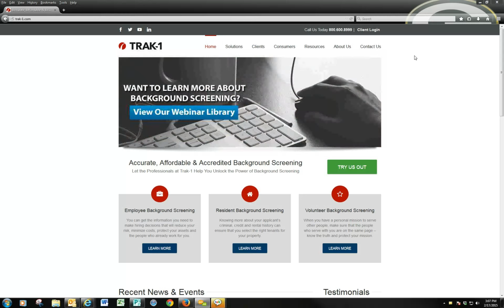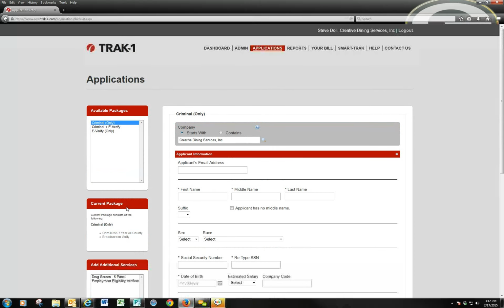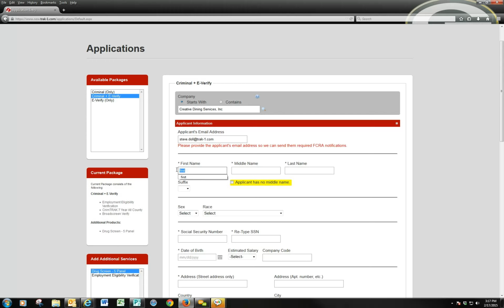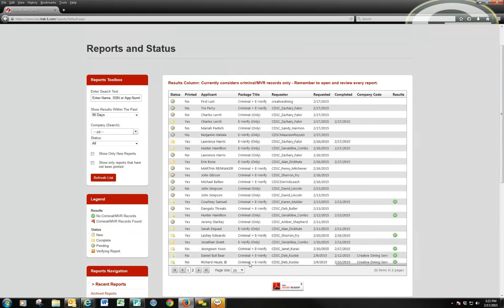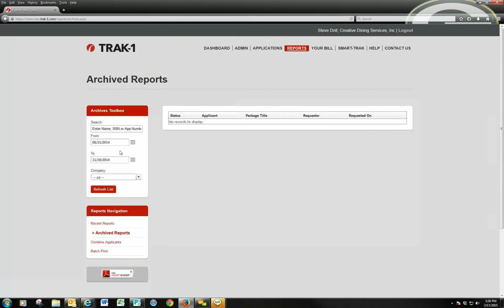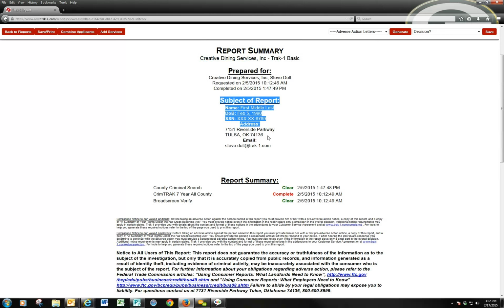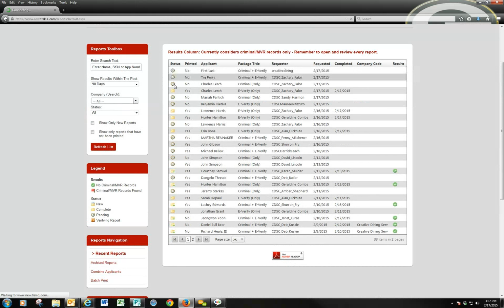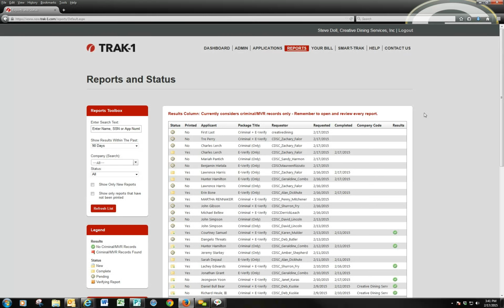CDS Training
A walk-through video of the Trak-1 website, specifically for Creative Dining Services.